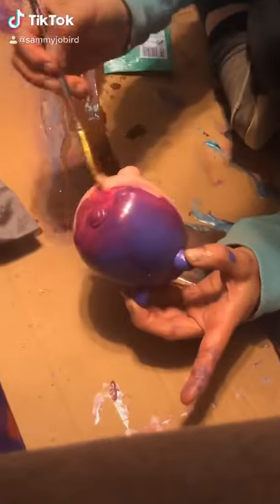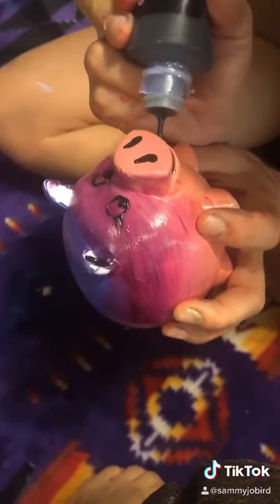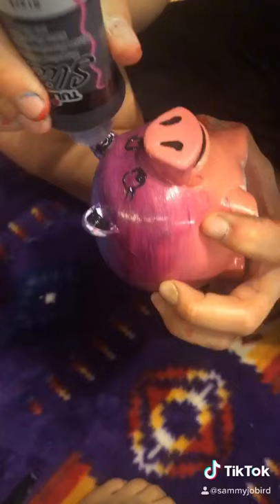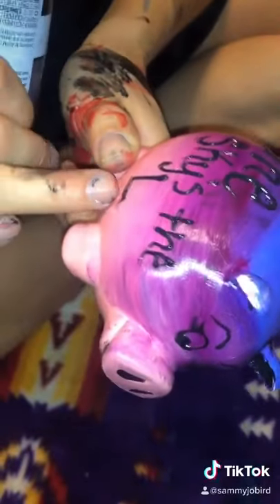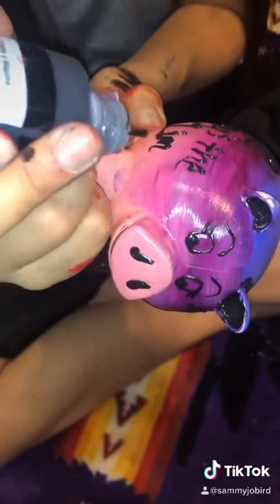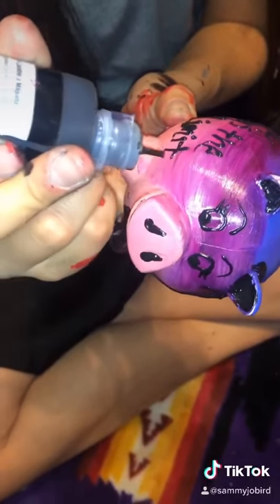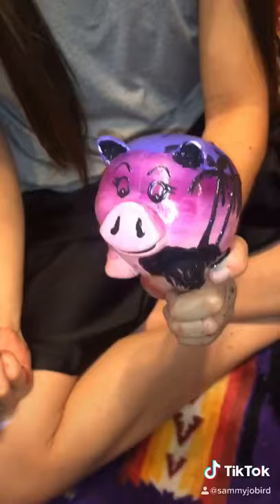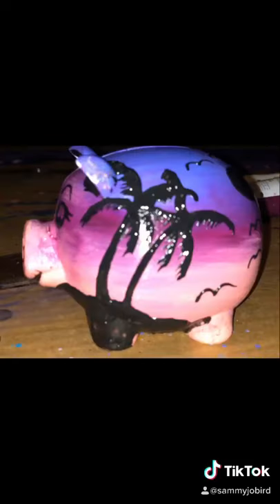Blackfeet Artist Sammy Bird Painting mini bank pig with a goal in mind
Paint a piggy bank with a goal in mind.  Demonstration video!